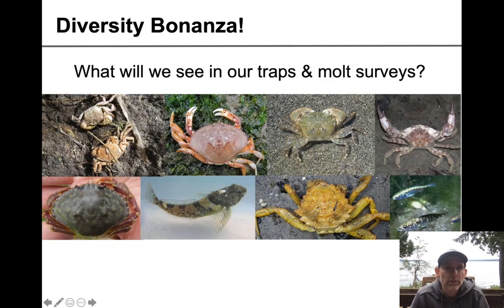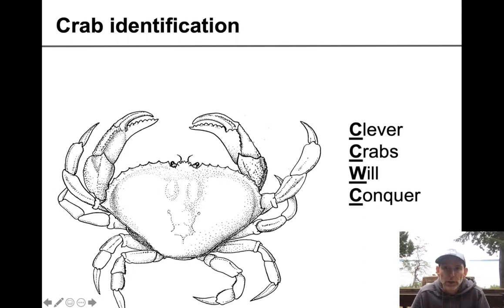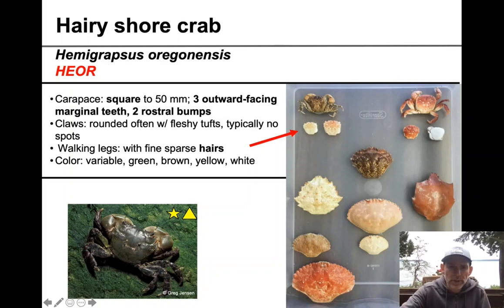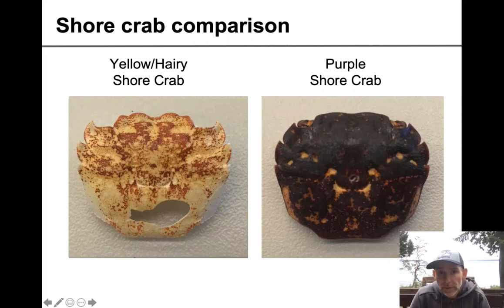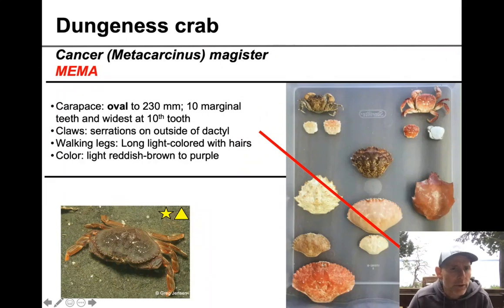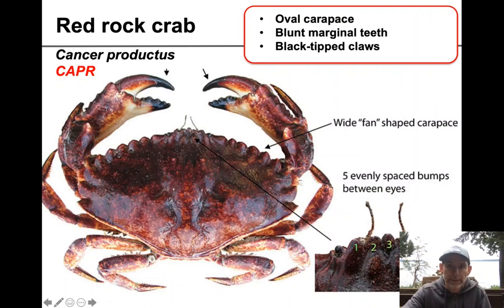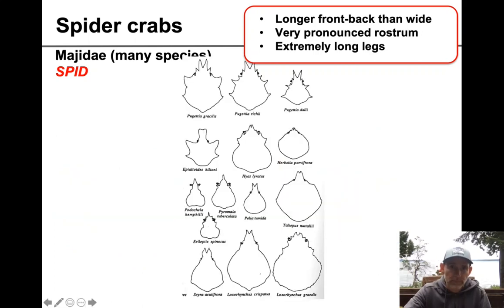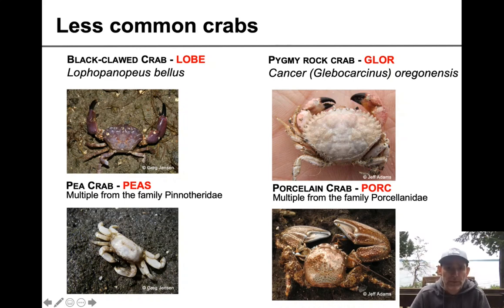Pocket Estuary Diversity - Crabs